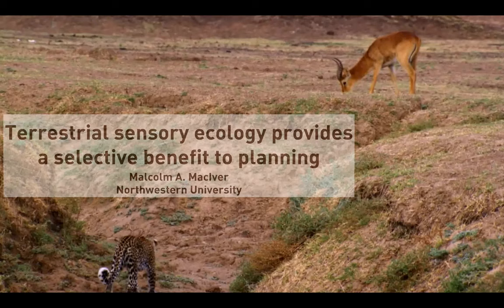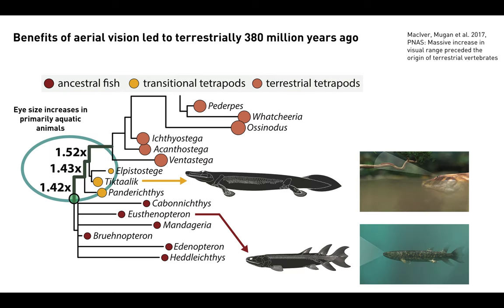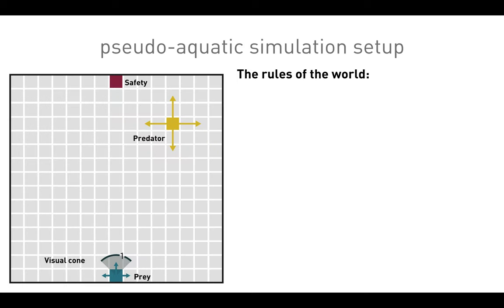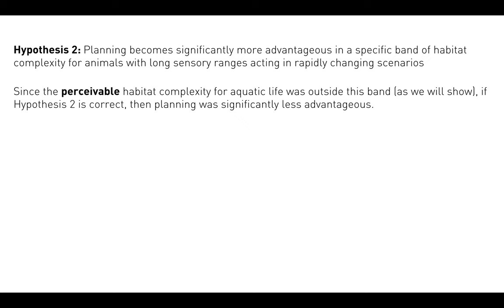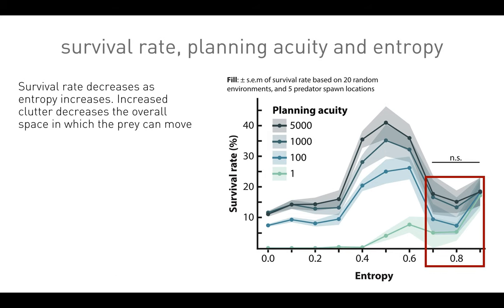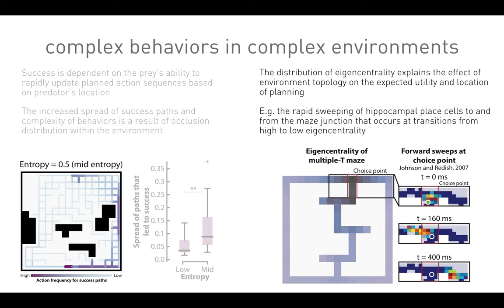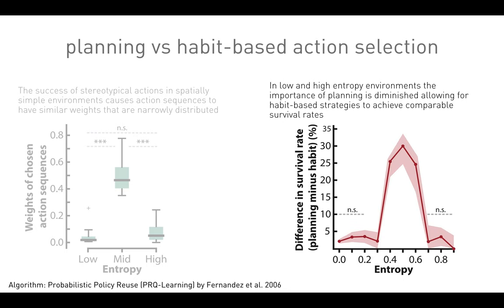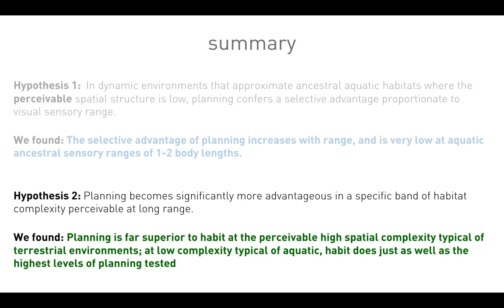Terrestrial sensory ecology provides a selective benefit to planning by Malcolm MacIver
Talk given at the March 5 2019 COSYNE workshop 'Beyond trial-based choice: decision-making in naturalistic and temporally extended environments' in Cascais Portugal. Preprint on the work discussed is available on bioRxiv